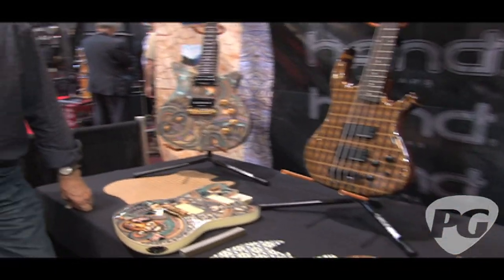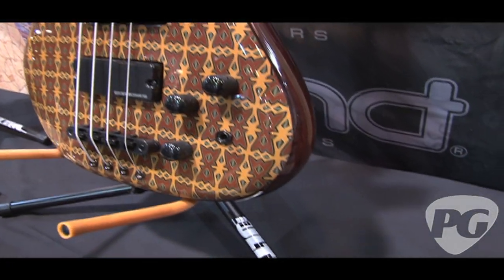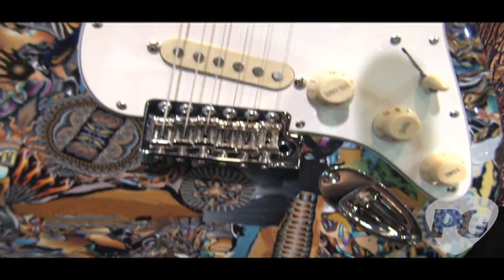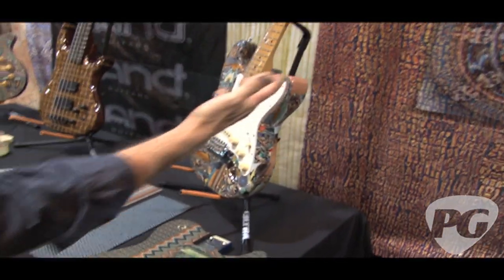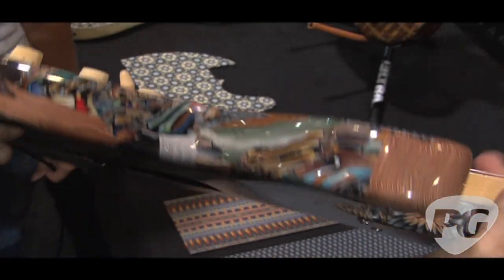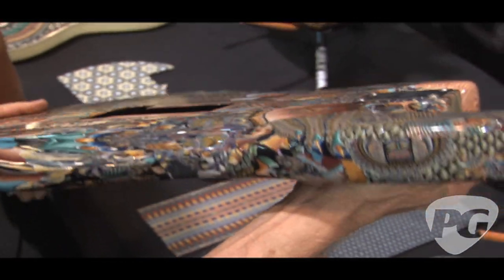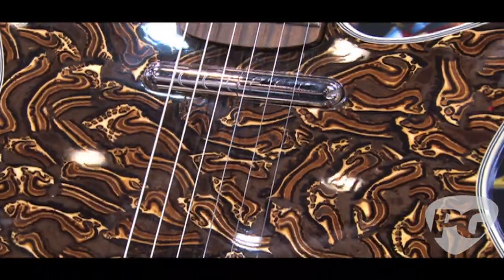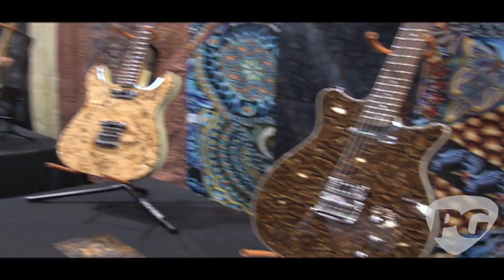Summer NAMM '10 - Hand Guitars Strategy, Telepath, Jago & More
PG's Rebecca Dirks is On Location at the 2010 Summer NAMM Show where she visits the Hand Guitars booth. In this segment, we get to see the new company's line of guitars including the Strategy, Telepath, Jago, and Tonero.

While Jon Anderson handles the designs and forming of the polymer clay used to create his artwork, JP Thomas is the man who builds the instruments (aka Anderson's canvas).

For more Summer NAMM 2010 videos, or to view Premier Guitar's completely FREE digital edition, be sure